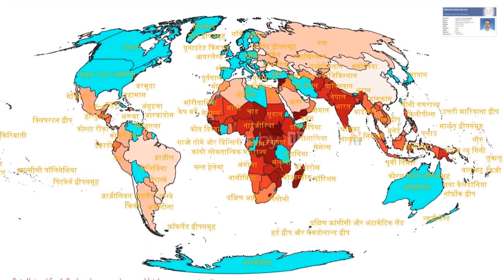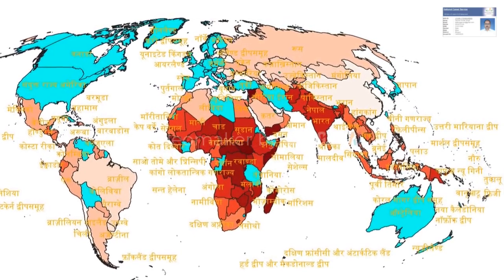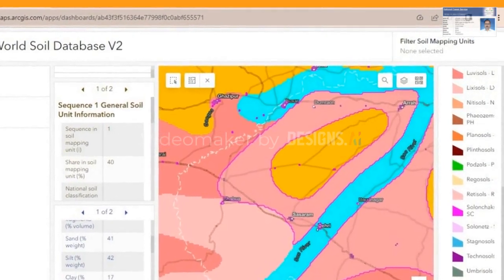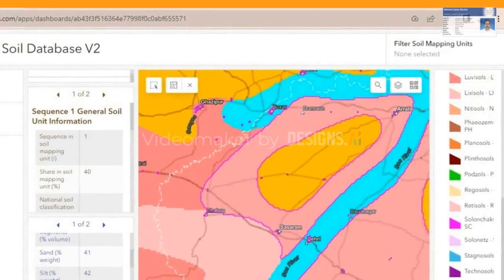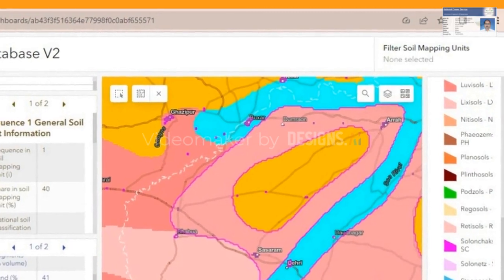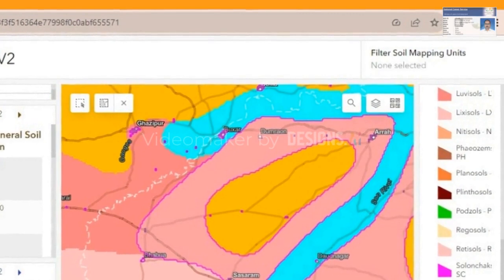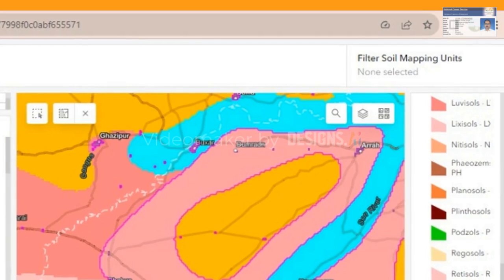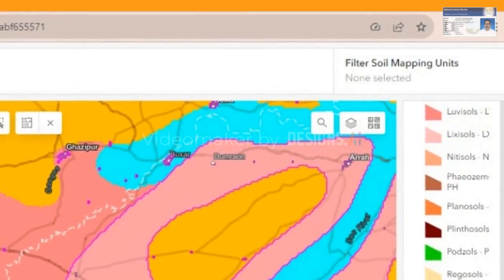EIA notion considerations with Embodiment design!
Environment impact assessment measures environmental,social & economic aspects of projects desired to undergo for public & private stakeholders,first introduced by Richard Nixon following NEPA that whenever being recognised globally,started in India during river valley projects during 1976-77 by the advisory of Planning commission to Department of Science And Technology.Environmental clearance is mandatory under environment protection act 1986 levied by MEF during January 1994 that reintroduced measures for decentralisation of power to the state government in 2006 for any newer project or modification of existing covering thirty two subjects of resource utilizations dividing them into Category A which only require approval,exempted for screening procedure & Category B which requires screening necessarily having Category B1 for EIA requirement mandatorily.EIA projects are being classified as regional,sectoral,strategic,project level assessment as well as life cycle assessment.EIA projects considerable vital stages of evaluation are Screening(evaluates necessity),Probable alternatives choice consideration,Preliminary assessment,Scoping(Identifying issues),Mitigation measures,EIA reporting,Public acknowledgement,Reviewing Environment Impact management,Decision undertaking,Post decision monitoring.
Embodiment design introduced by Prof Pahl & Prof Bietz having three essential stages namely product architecture,design configuration & parametric design.The designing efforts if considered initially from resource mining,extractional processing,refining valuables,products transportation,manufacturing fabrication & distributional energy expenditure measurements,then known to be embodied energy calculations.Life cycle energy actual consumption being comprised of operational energy excluding maintenance expenditure & embodied energy encompassing the total required integrational assembling features of energy consumption for a particular construction including recycling & renovations calculations.Initial Embodied energy being the non renewable energy spent during the procurement of raw materials for the construction process.Recurring embodied energy happens to be non renewable energy conceived for renovational maintenance or replacement throughout the constructional feature lifespan.The resource depletion,environmental degradation,GHG constraints,Biodiversity regulations are covered while calculating the embodied energy evaluating as Mega or Giga Joules per unit weight / area.